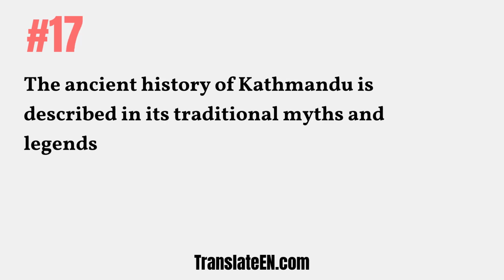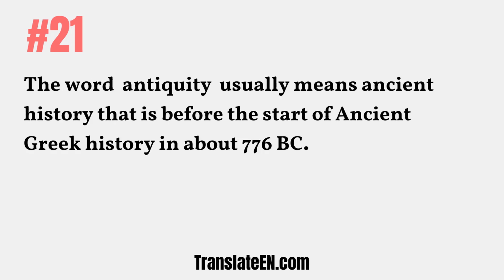How to use "ancient history" in a sentence - "ancient history" sentence examples with pronunciation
Learn how to use "ancient history" in a sentence. If you have been looking for the Short & Simple Example Sentence For "ancient history" or ancient history in sentence examples with Audio Pronunciation, then you are right here.
When you first started learning English, you may have memorized words such as: English meaning of the word "ancient history" But now that you have a better understanding of the language, there’s a better way for you to learn meaning and pronunciation of "ancient history" through sentence examples.
If you learn whole sentences with "ancient history", instead of the word "ancient history" by itself, you can learn a lot faster!

#1: My father is interested in ancient history.
#2: He is well acquainted with ancient history.
#3: Thats all you woke me up for ancient history
#4: Thats all you woke me up for ancient history.
#5: He's doing in-depth research on ancient history.
#6: Tom and Mary have broken up. "That's ancient history."
#7: Faouzi and Mary have broken up. "That's ancient history."
#8: I have never seen anyone who knows so much about ancient history.
#9: it's not ancient history.
#10: those are ancient history. oh